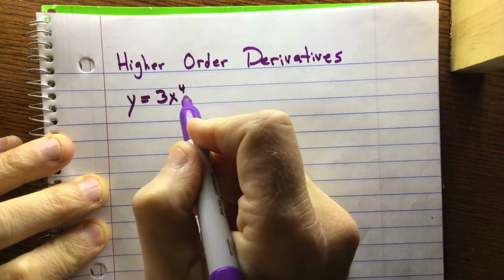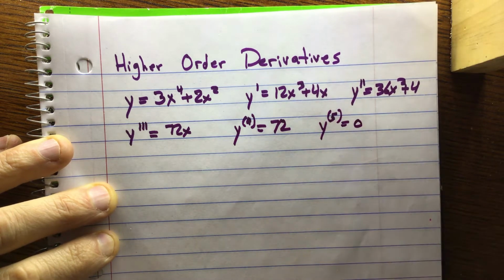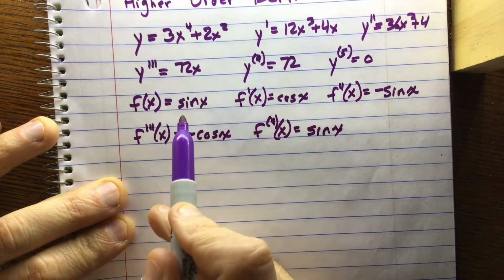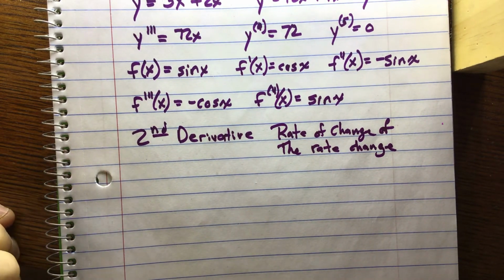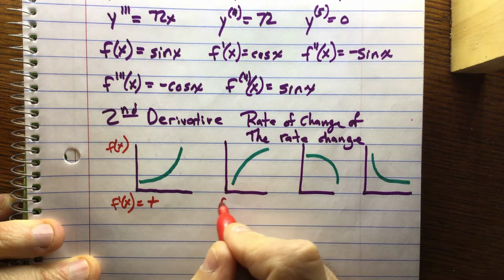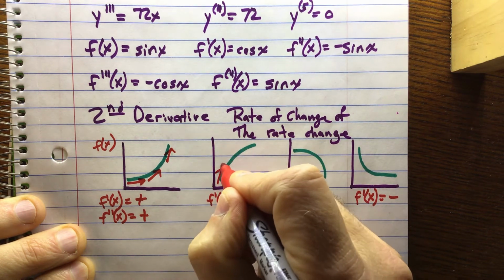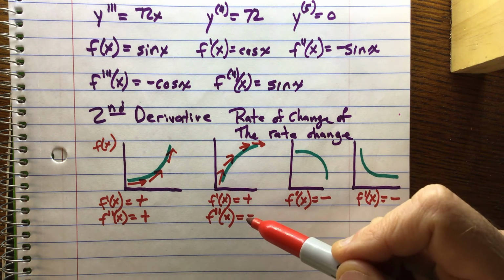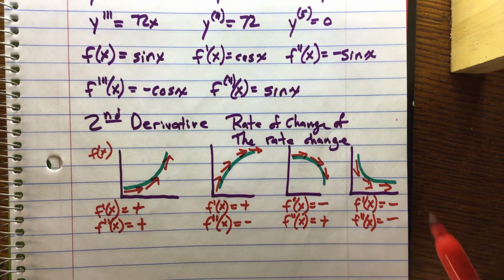Higher Order Derivatives